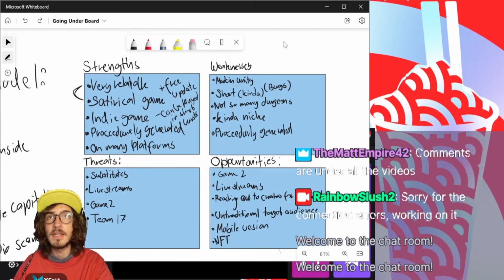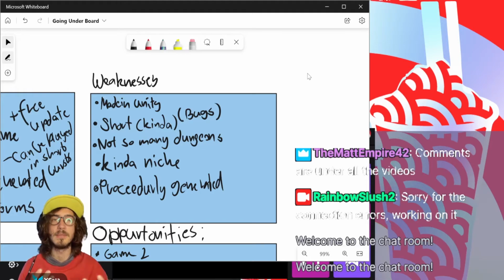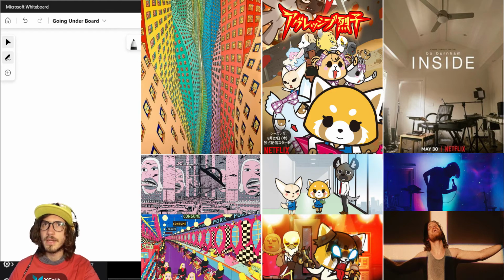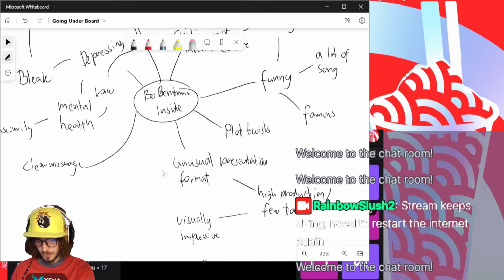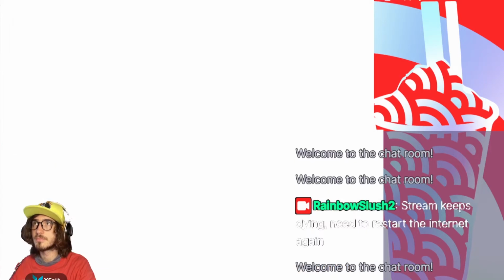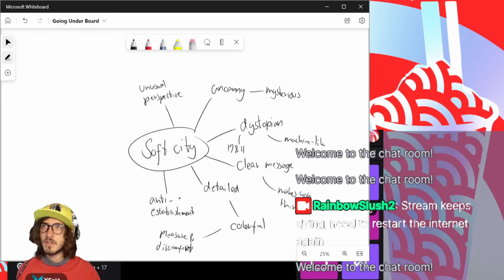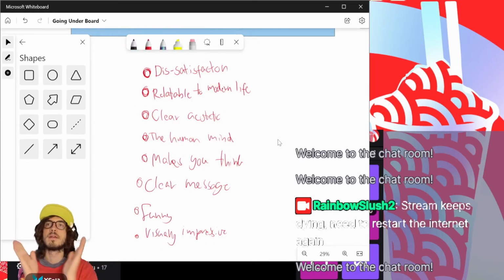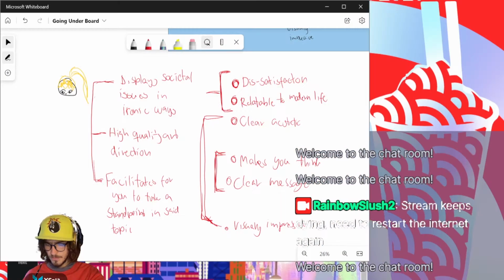Using Mind Maps to find Target Audience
Magnus continues his quest to conjure the second coming of Going Under.
Models used:
SWOT
Tool to understand the current situation for something.
Paslawski Model
Tool to understand what generates success and attention for a certain theme of experiences.

All music in the background is Stream Beats by Harris Heller